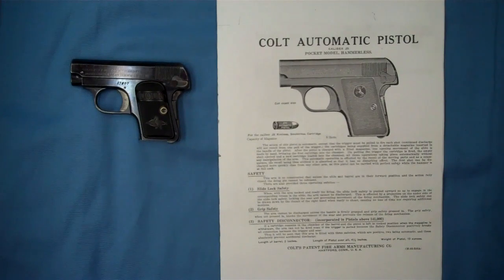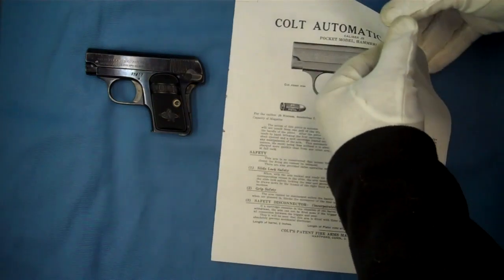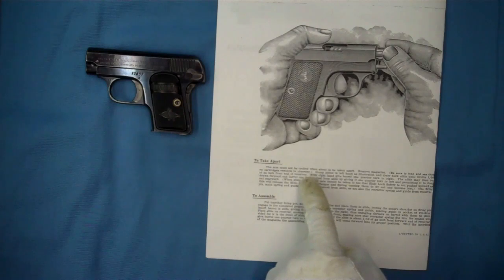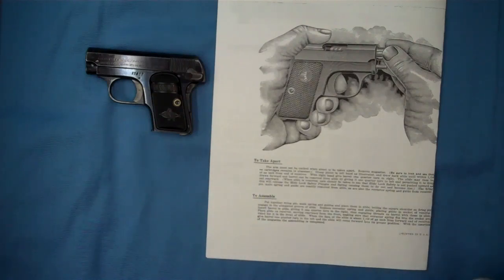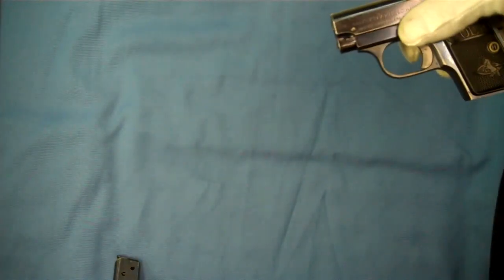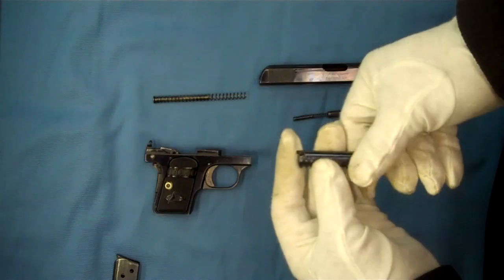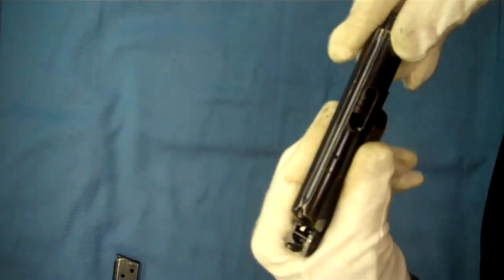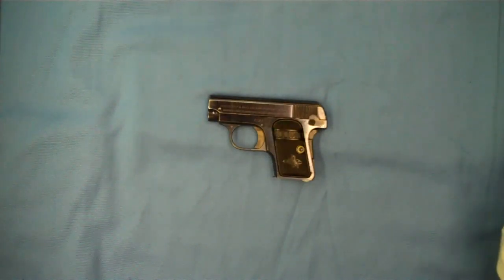Colt's Model N 1908 .25 acp pistol Vest Pocket Hammerless Field Strip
Colt's Model N 1908 .25 acp Pocket Hammerless Field Strip.  This video shows the original manual with the instructions on how to field strip the pistol.